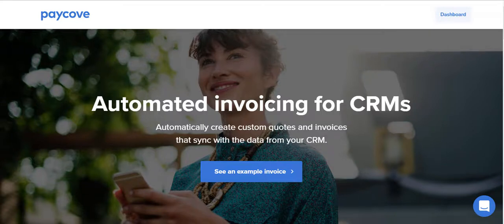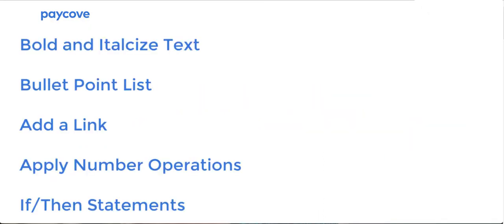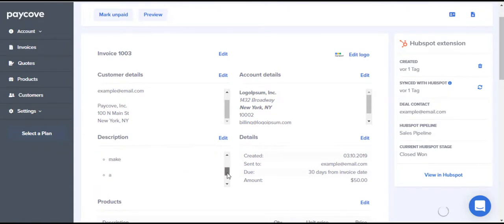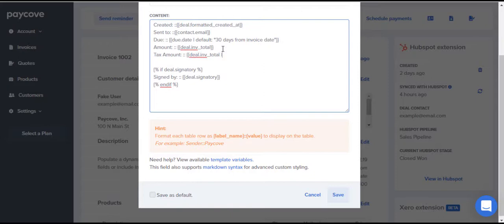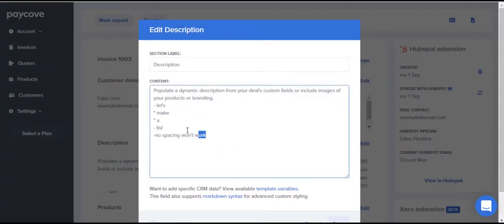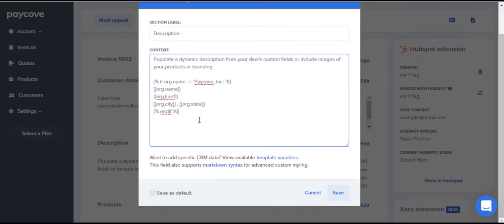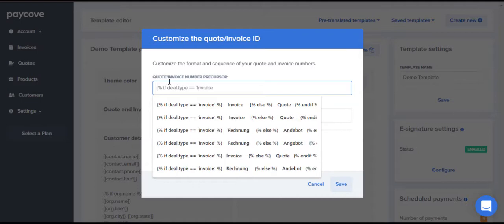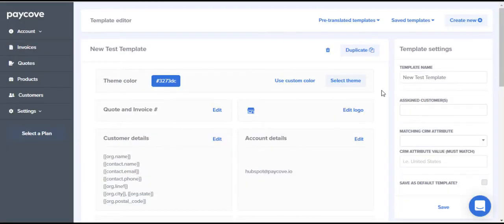Advanced Quote and Invoice Template Customization with Markdown and Liquid Syntax in Paycove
Customize Paycove quotes and invoices using markdown and liquid syntax.